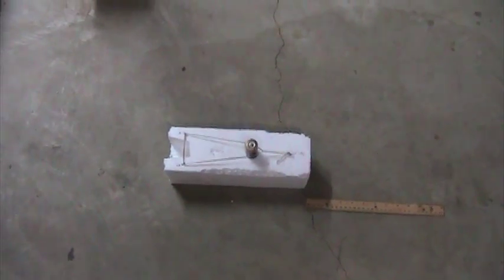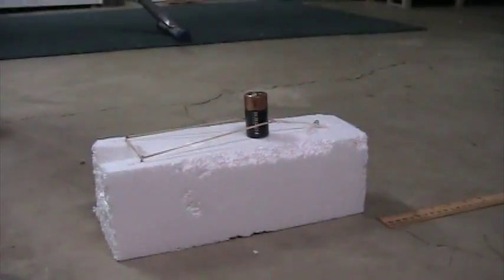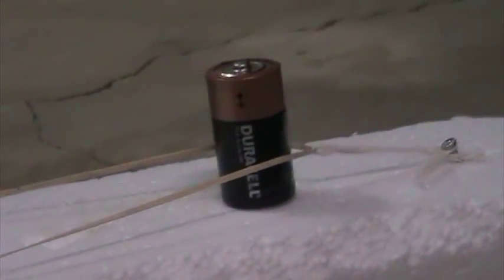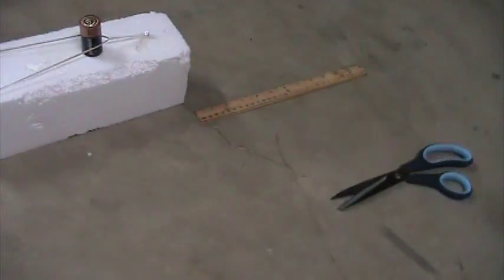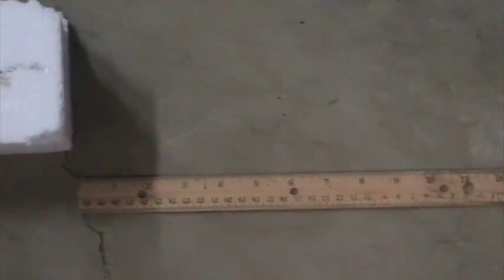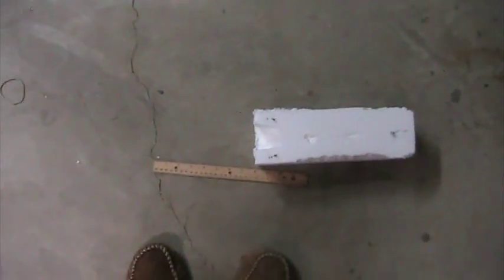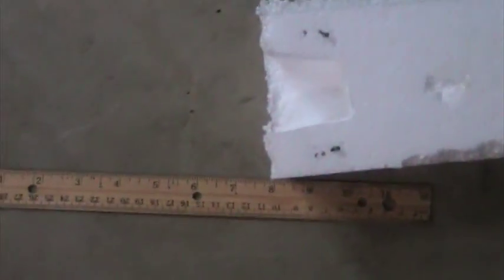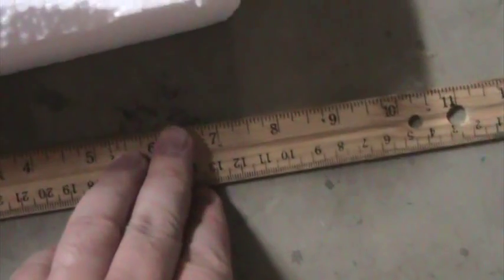newton car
newton car experiment